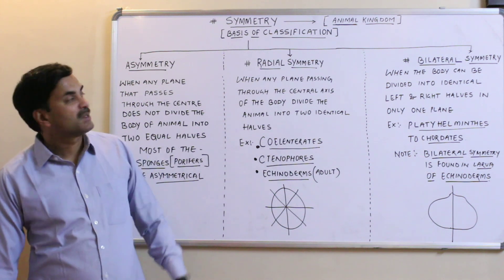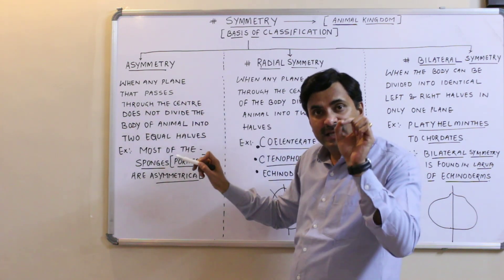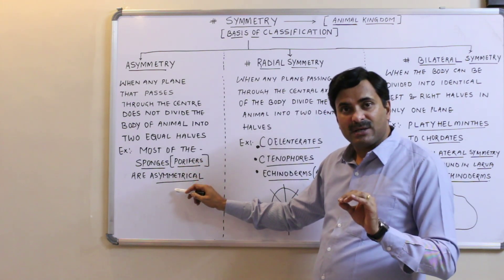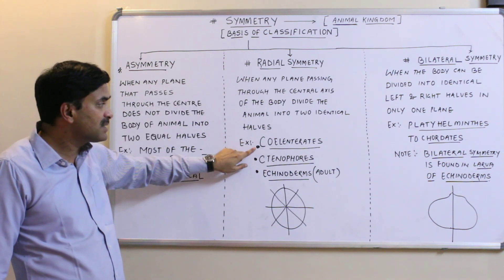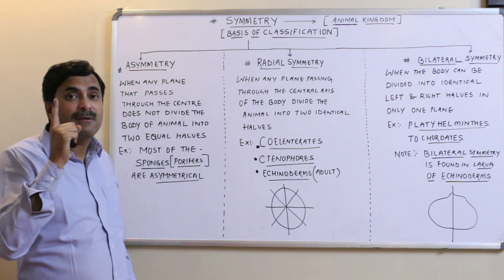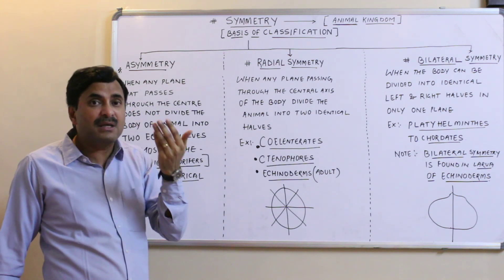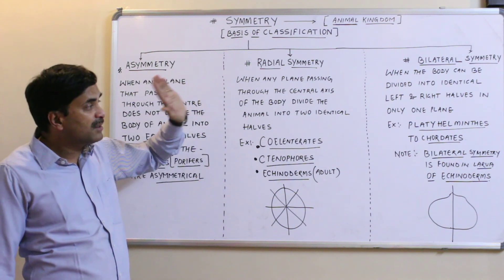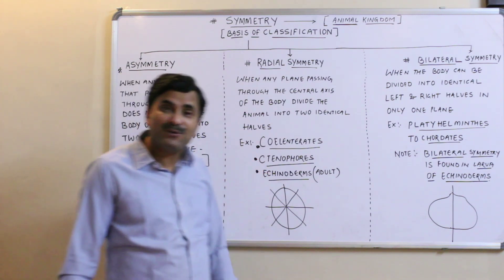Symmetry of Animals (Basis of Classification) Animal Kingdom | English Medium